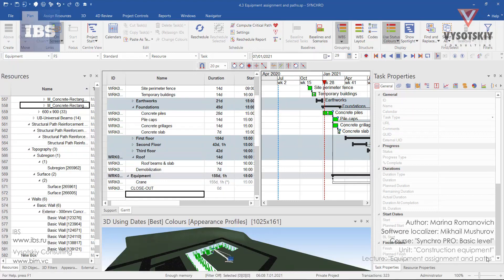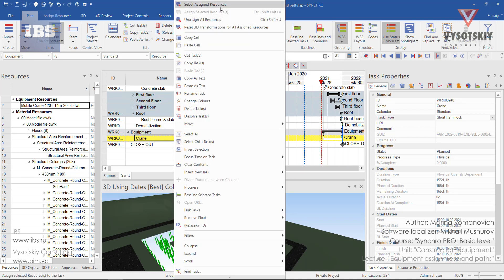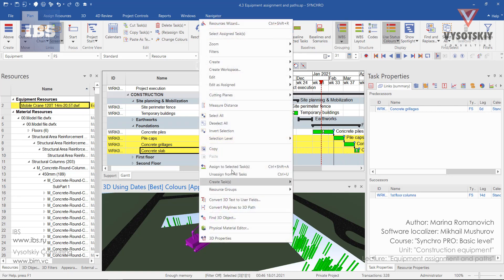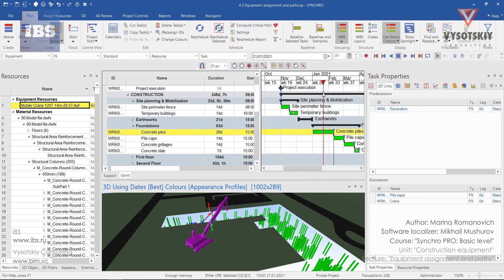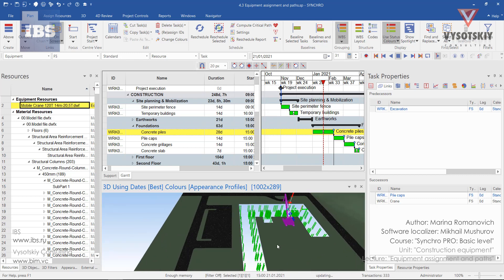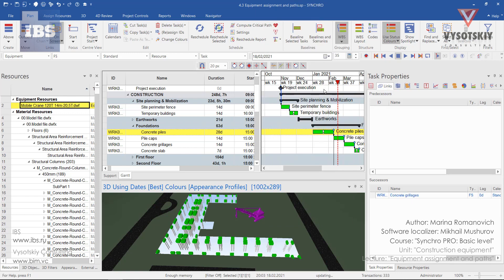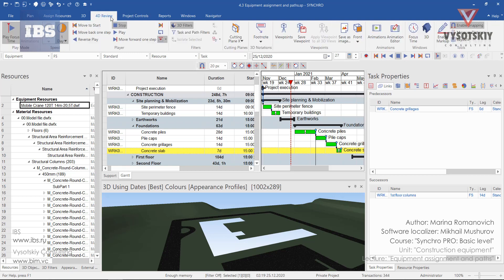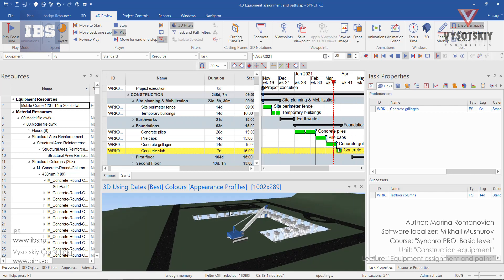[Synchro PRO Basic] Equipment assignment and paths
IMPORTANT INFORMATION:
Creation of additional tasks in the calendar schedule. Changing the position of equipment at a construction site with the help of a manipulator. Appointment of equipment for the relevant task in the calendar schedule.